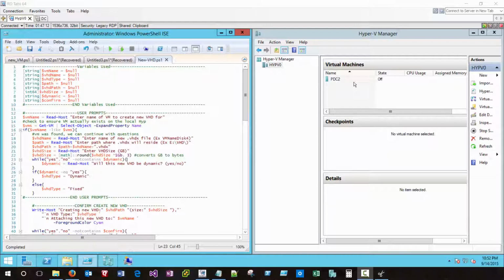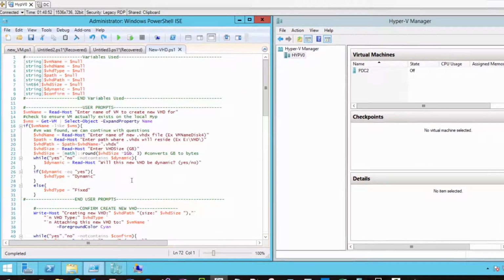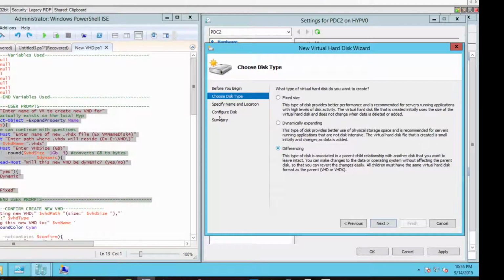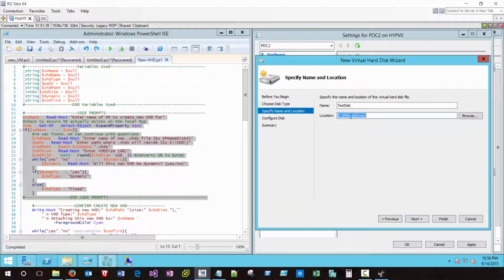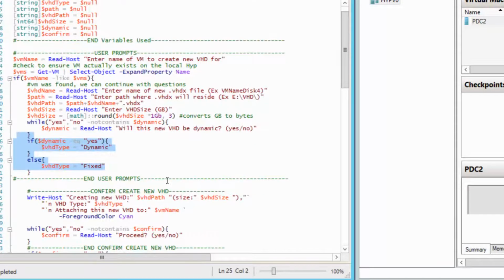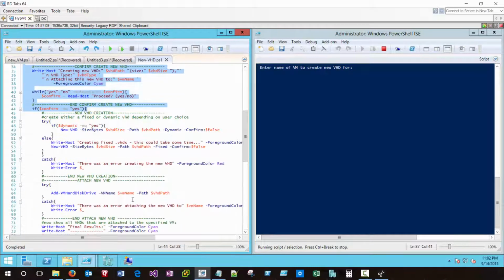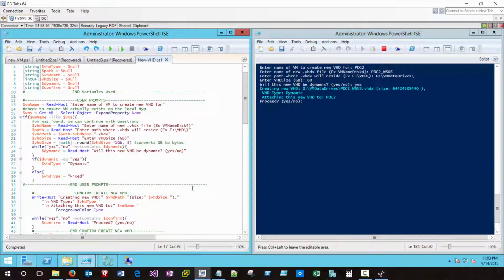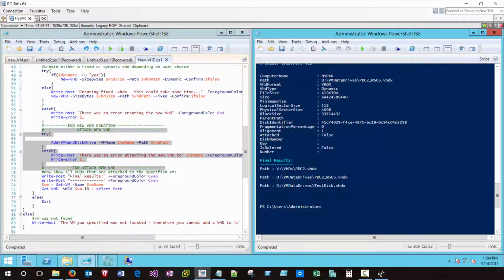Create New-VHD via PowerShell or GUI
Create New-VHD using PowerShell or the Hyper-V Manager GUI. Full PowerShell script available as well as a step-by-step for the GUI. A complete how to guide for adding new VHD and attaching it to a VM.

Here is the link to the corresponding write-up for this video if you wish to reference: